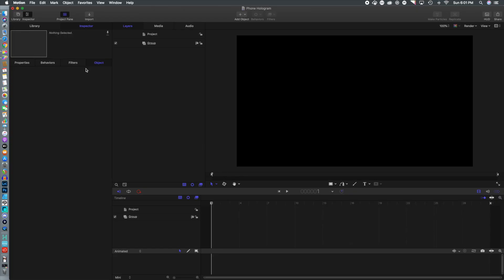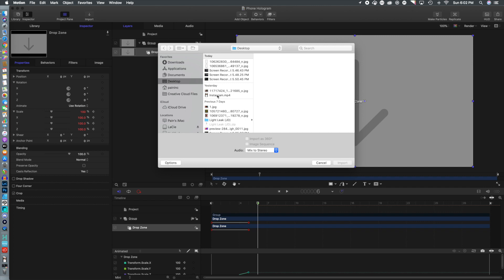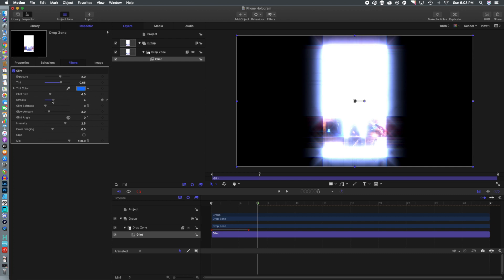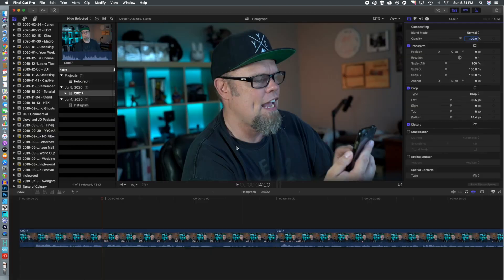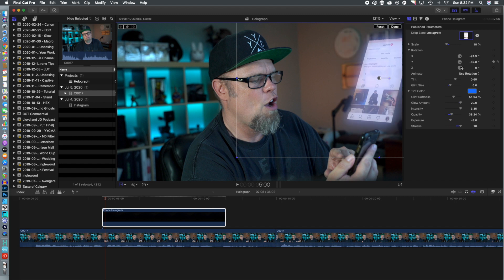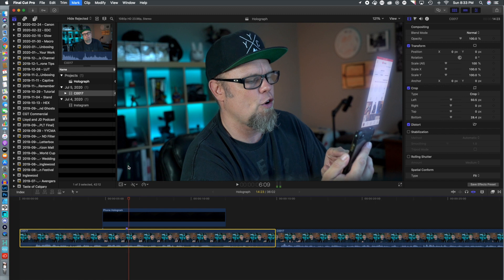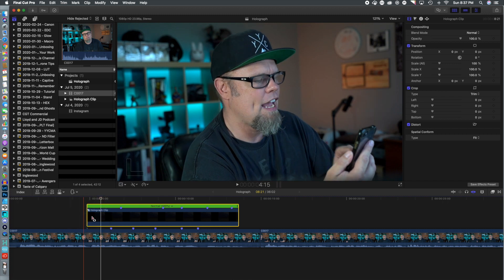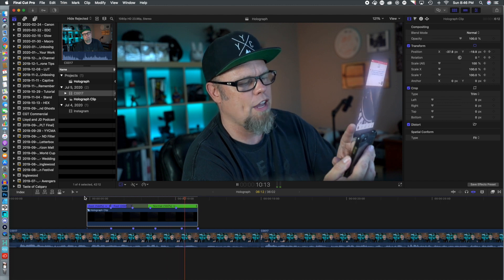How to Create a Hologram Effect - Final Cut Pro X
In this video we show you how to create a Hologram effect in Final Cut Pro X. We start off this project in Motion 5 as we create the plugin for Final Cut Pro. Don't worry we have included the plugin for free as a download if you don't own Motion 5 and just want to create the effect in Final Cut Pro X.

Create the illusion of a holograph projected from your phone or computer, which mimics your interactions. The effect is straight forward to create in Motion 5 and easy to create in Final Cut Pro!